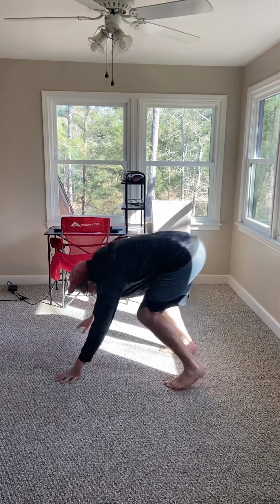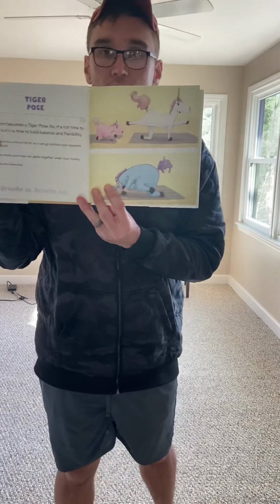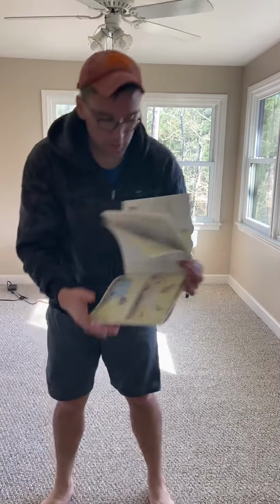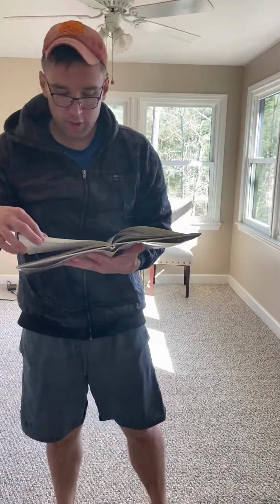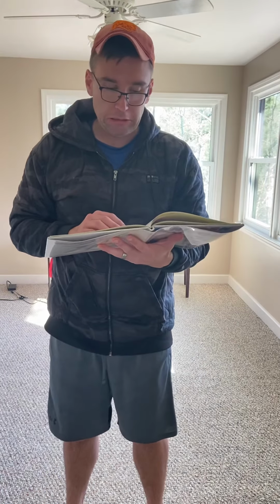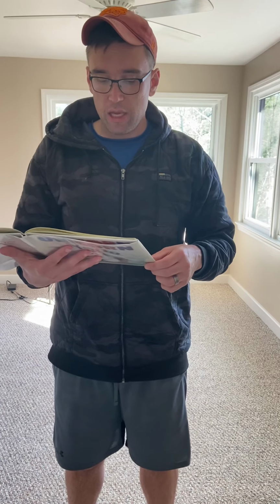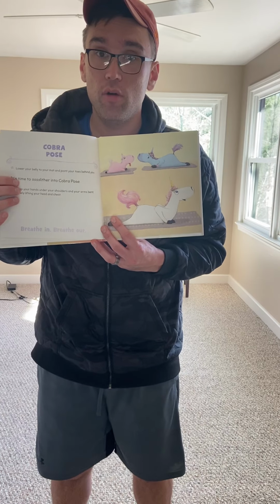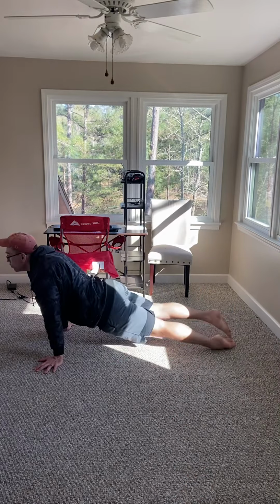WIDS: Story Time: Unicorn Yoga